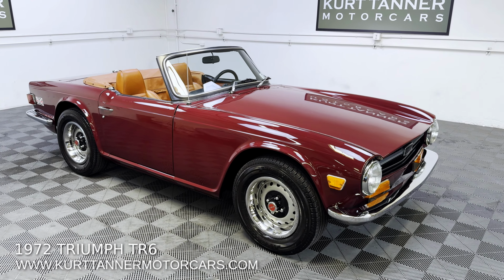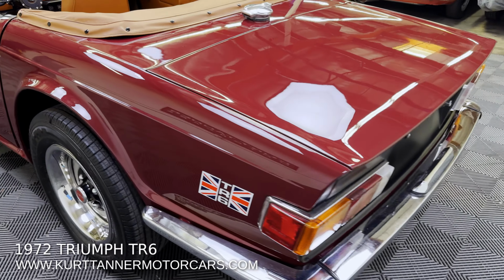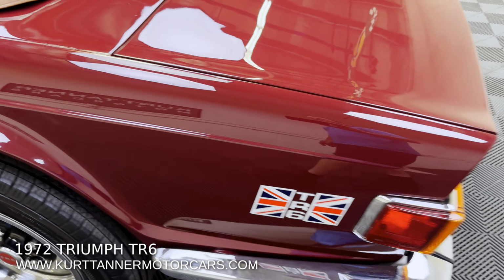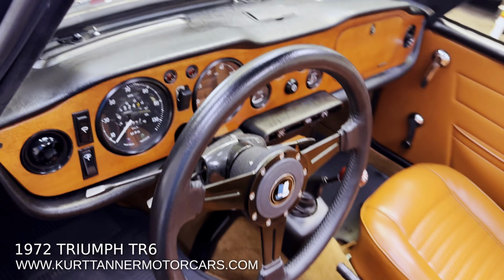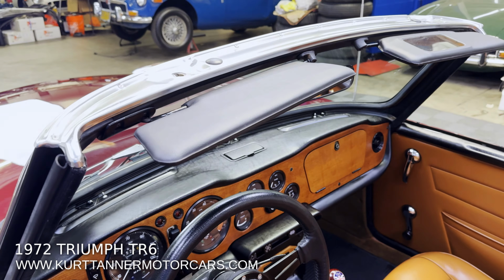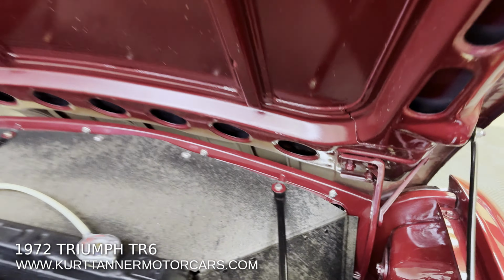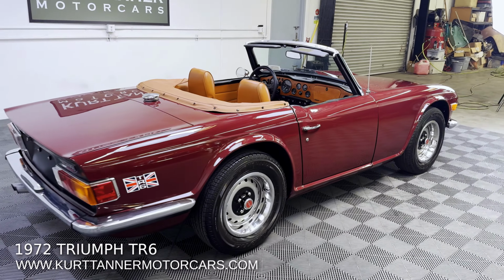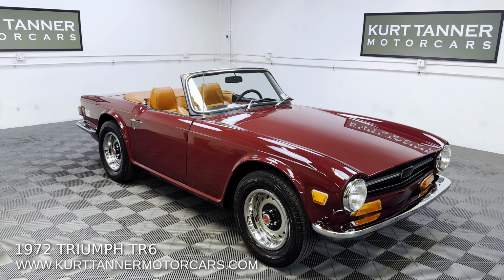1972 TRIUMPH TR6 CONVERTIBLE. DAMSON WITH NEW TAN TRIM. 4-SPEED, FACTORY OVERDRIVE.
1972 TRIUMPH TR6 CONVERTIBLE. DAMSON WITH NEW TAN TRIM AND TOP BOOT, BLACK TOP. 4-SPEED, FACTORY OVERDRIVE, DISC WHEELS, SPORT STEERING WHEEL. TOTAL, NUT AND BOLT, FRAME-OFF RESTORATION STILL SHOWING SUPERBLY. 96,649 MILES.